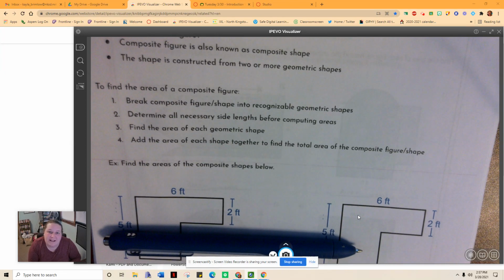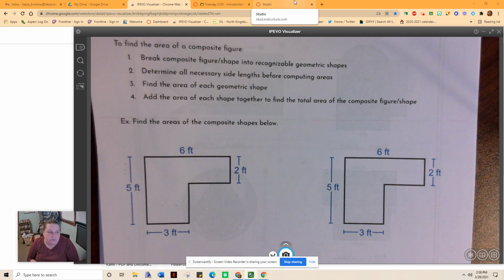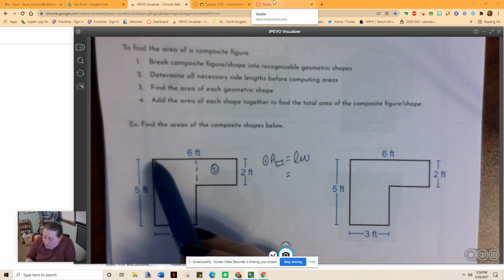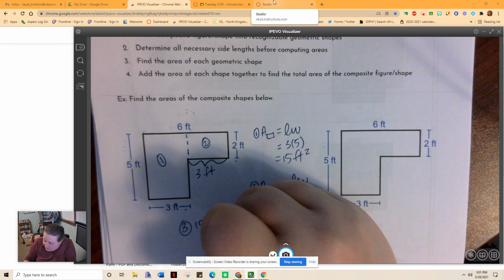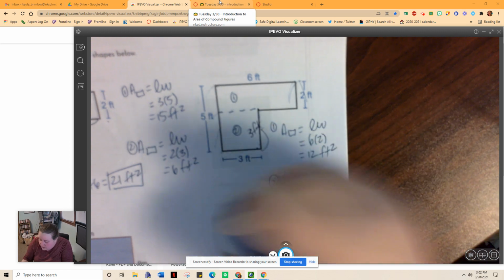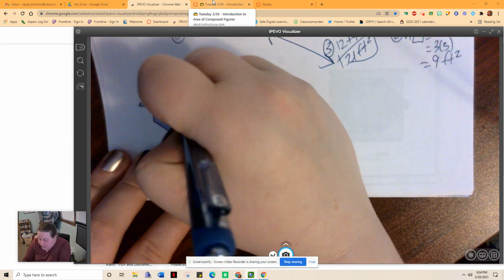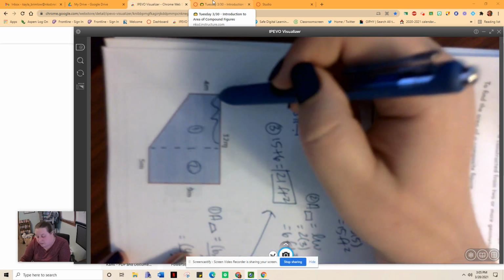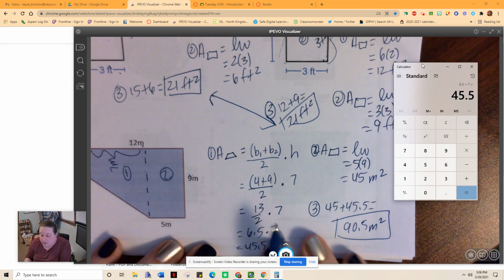Calculating Area of Composite Figures